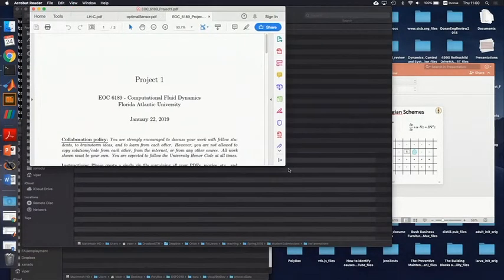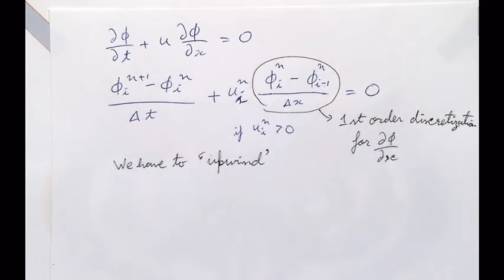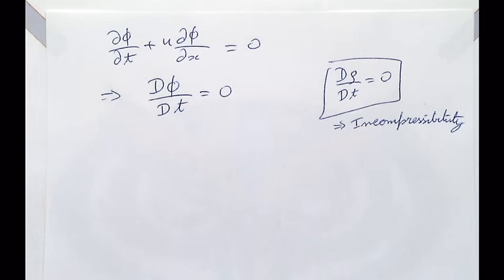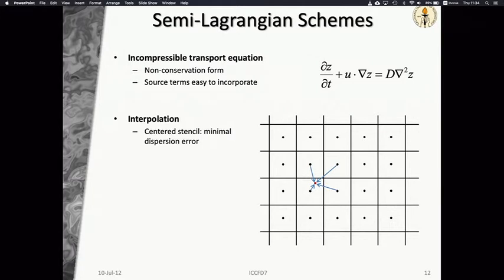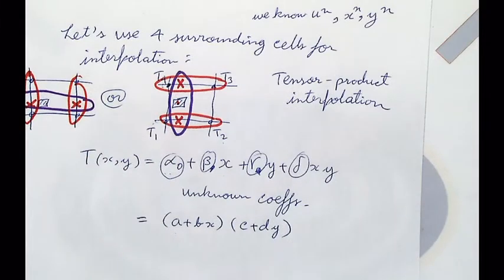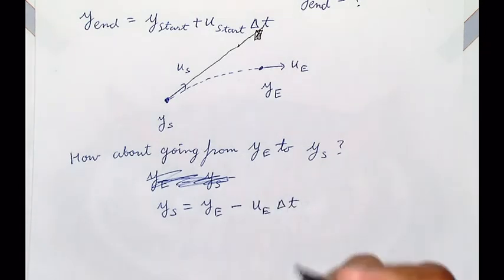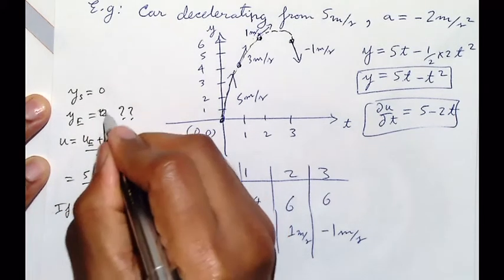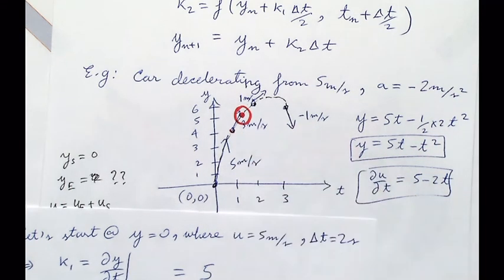Computational Fluid Dynamics Lecture 6: FAU CFD Jan 24 2019